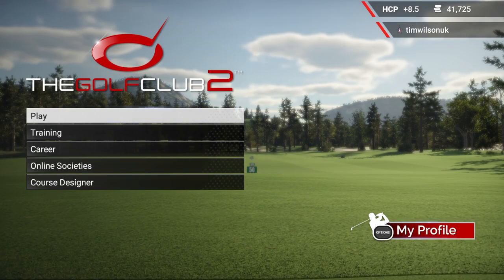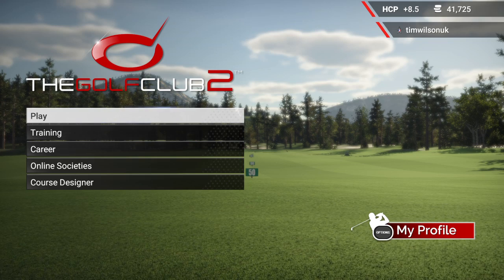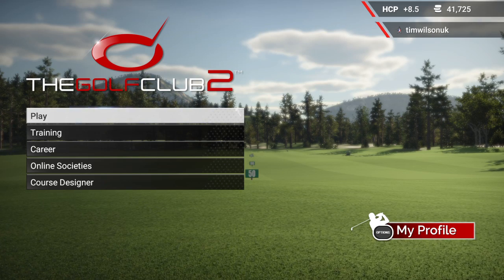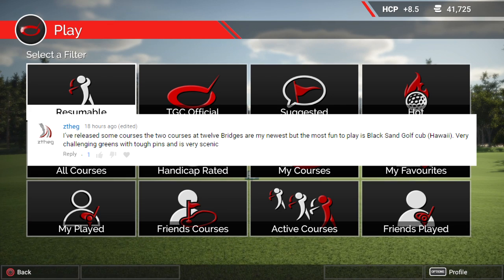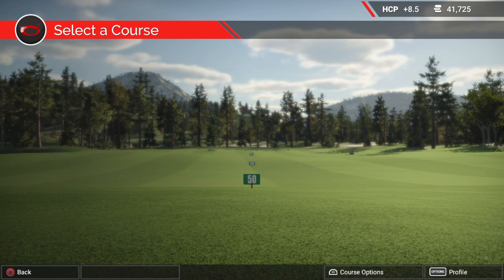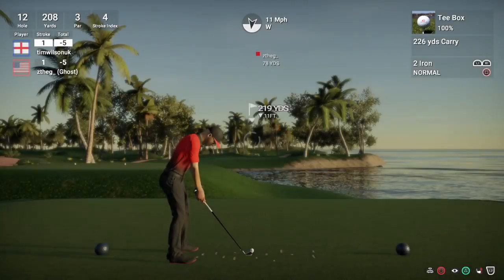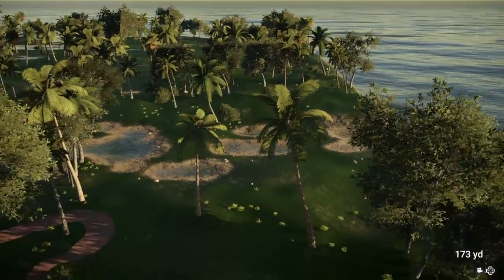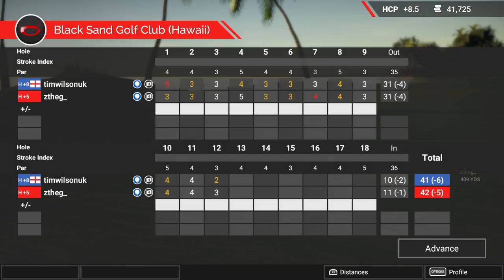The Golf Club 2 - Course Recommendation - Black Sand Golf Club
I chucked Zee's ghost ball into my round with his lowest of three scores to play against and boy it did not disappoint. Interesting concept he has used for the creation of his Hawaiian bunkers. Give this course some love, it deserves it.

Intro courtesy of RKMFX